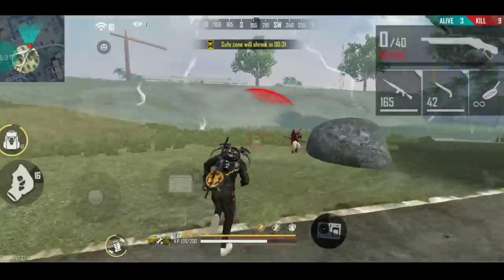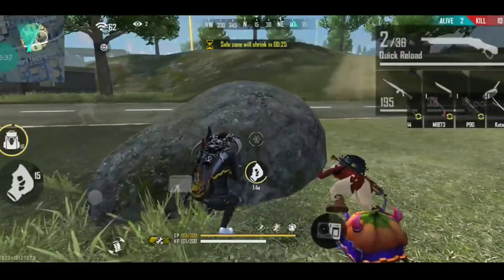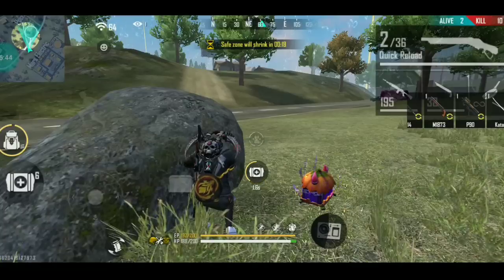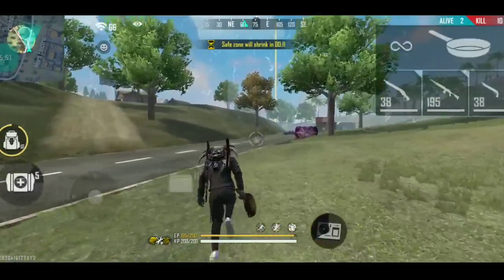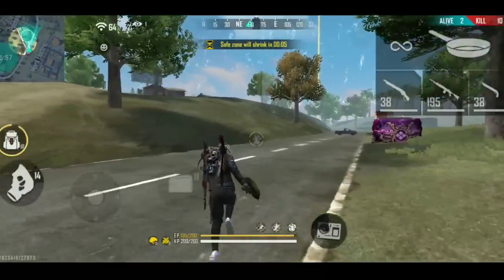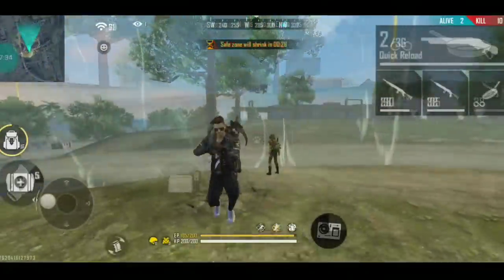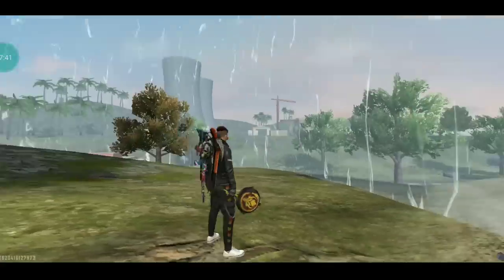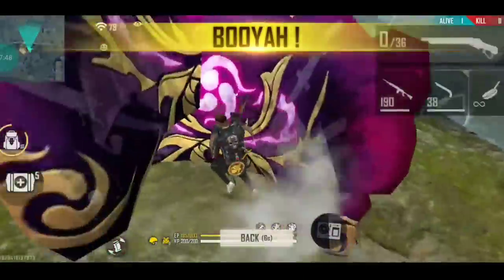നടേശാ കൊല്ലണ്ട 😎 Solo Ranked Match - Free Fire Malayalam 🔥!!!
✨Social✨